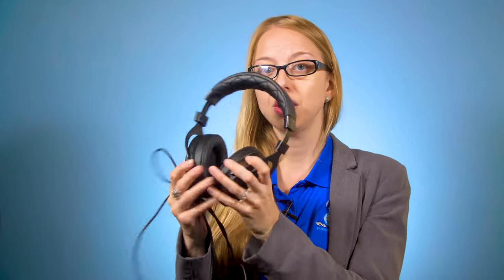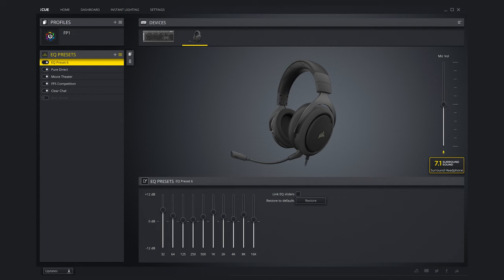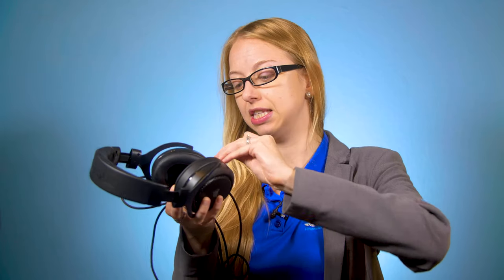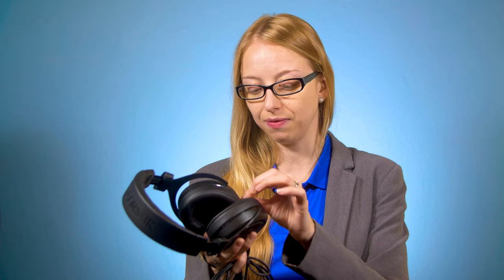Video Review on the Corsair HS60 Headphones ~Beyond A Gaming Headphone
Enjoy this video review on the Corsair HS60 Headphones. They are beyond a gaming headphone! Love using them for video editing and other general computer work.

When you're working on the computer you're going to want a comfortable set of headphones. These Corsair HS60 headphones are extremely comfortable! I personally hate buds. Eric on our team is all about the air-pods, however I find them extremely uncomfortable and they hurt my ears.

These headphones have an app where you can adjust the sound quality like the bass. They offer an attachable microphone. You can mute the microphone and adjust the audio from the headphones as well.

I do wish there was a bluetooth connection option however the cord is of a decent length where you don't feel like it's too short and there isn't too much that you have to wrangle together. The issue is though that if the cord does get messed up you would have to replace the entire headphone vs. only the cord. Luckily it does come with a warranty.